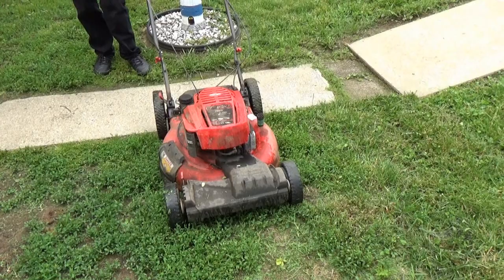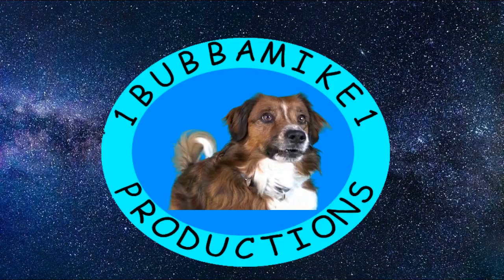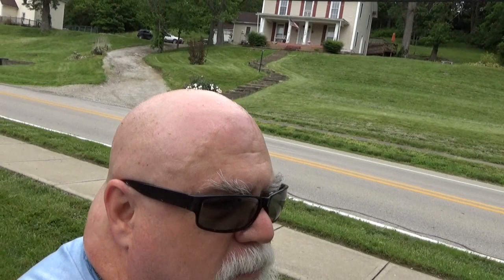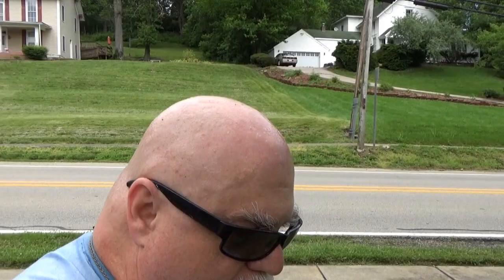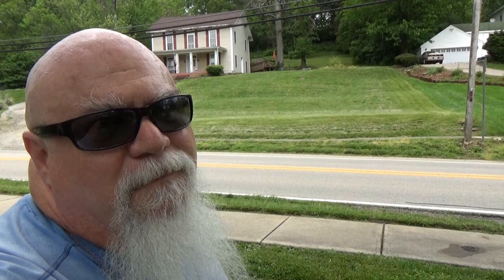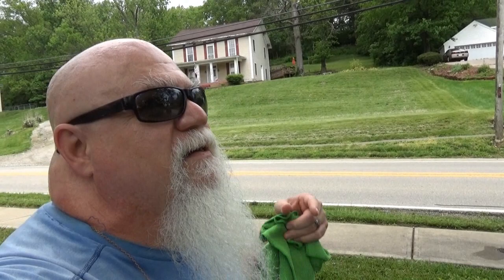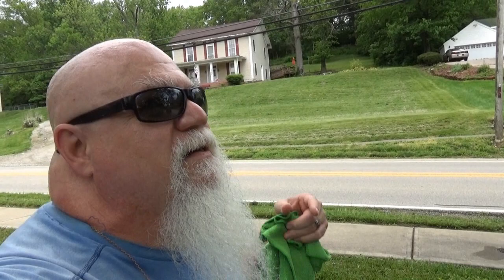Troy-Bilt Will Start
Today's episode I talk about my amazing Troy-Bilt lawn mower.

We have a New video 5 days a week Monday through to Friday at  9 AM

sometimes We have videos on the weekends too

Edited with MAGIX Movie Edit Pro Premium 2020

1Bubbamike1 Production